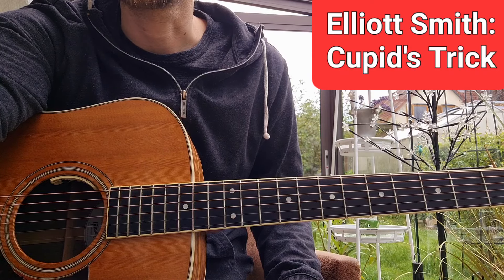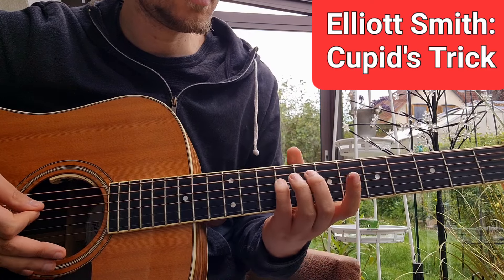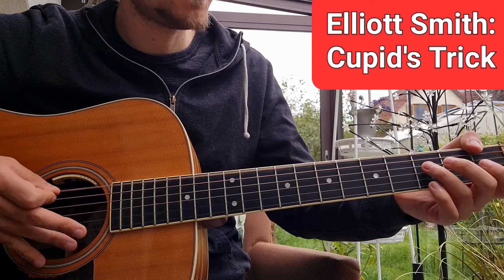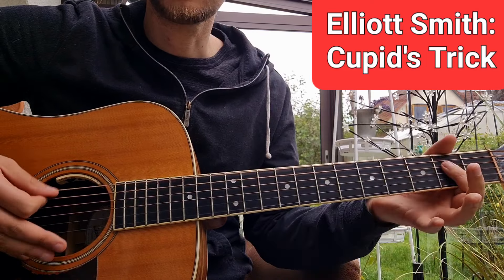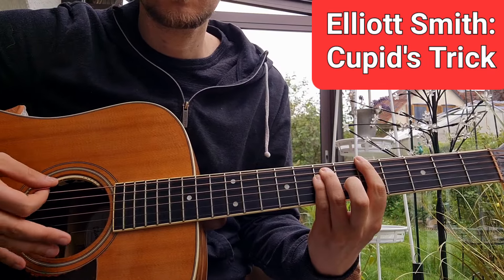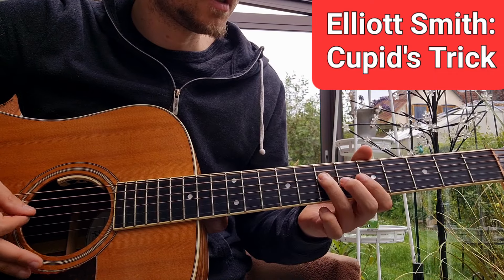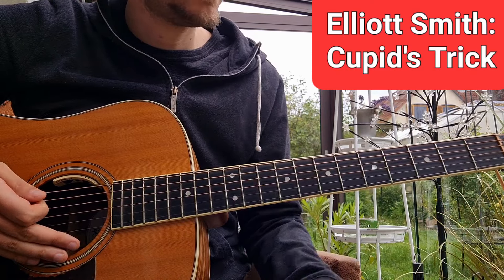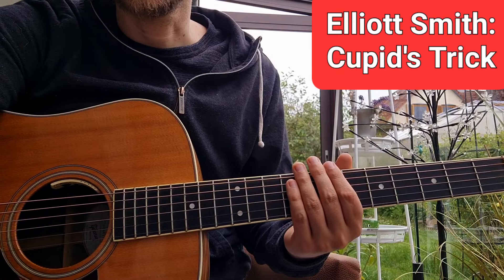Elliott Smith - Cupid's Trick | Guitar Lesson